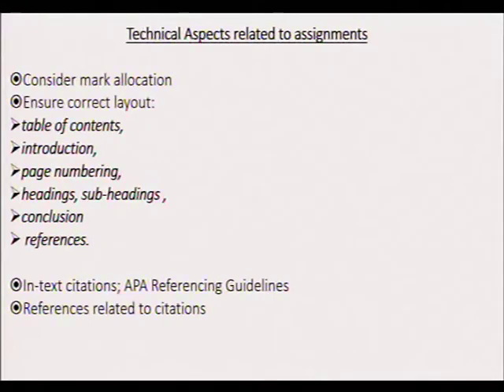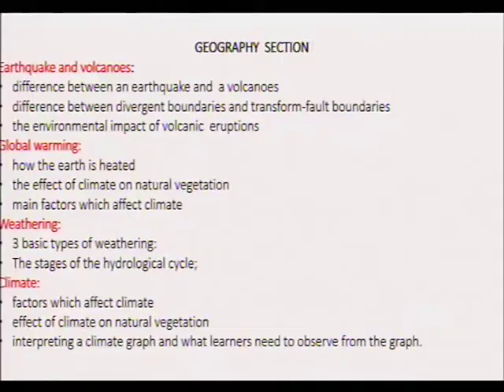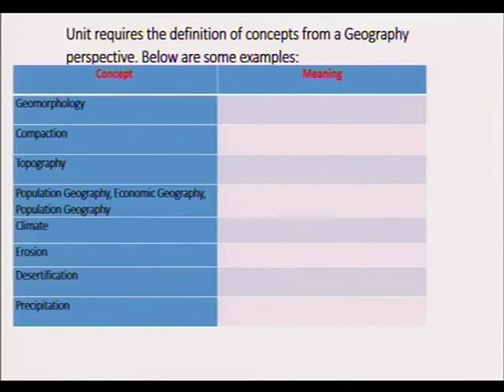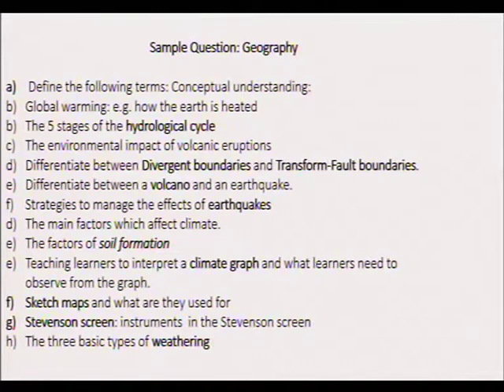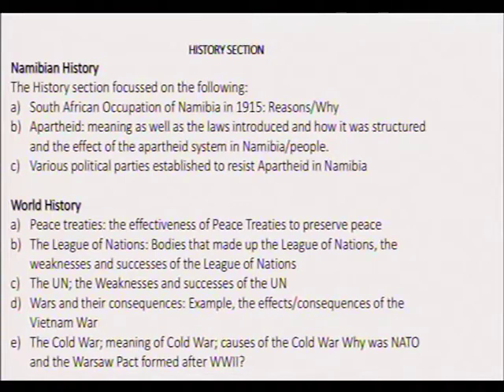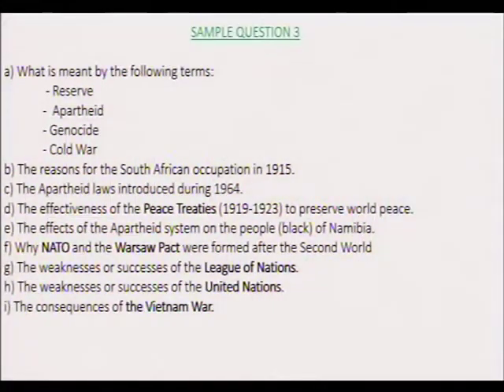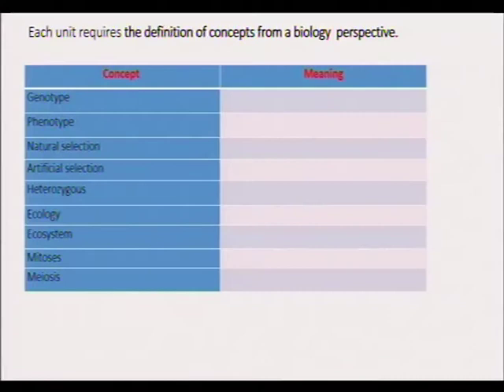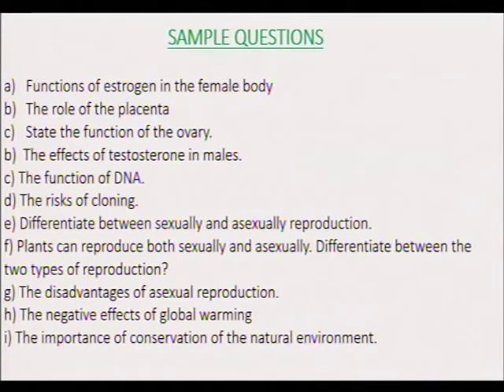3. IOL CC (29July17) EE31